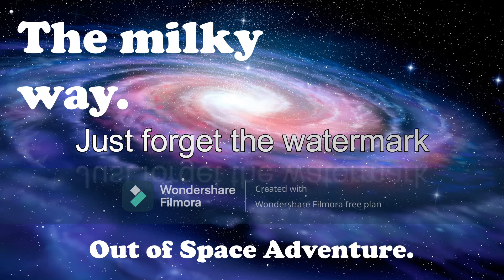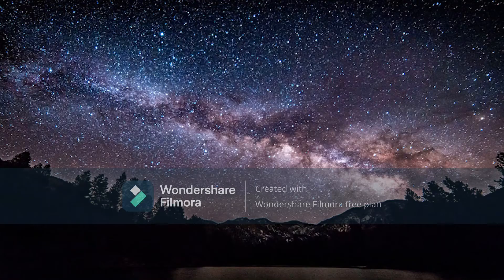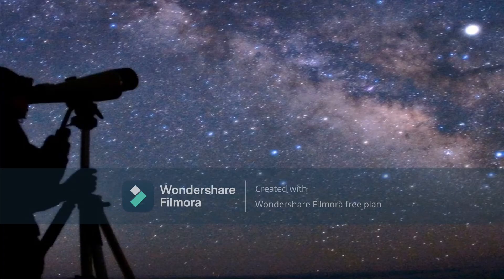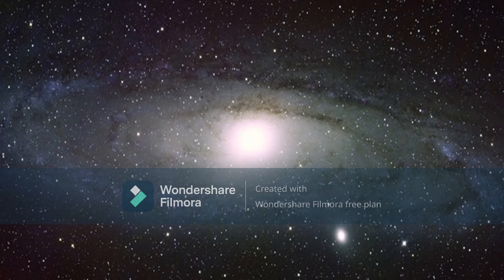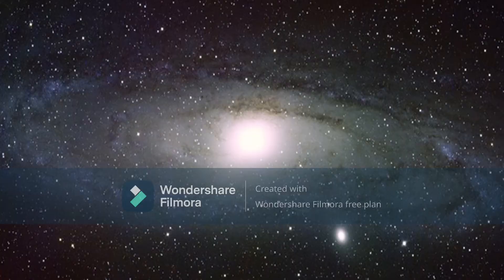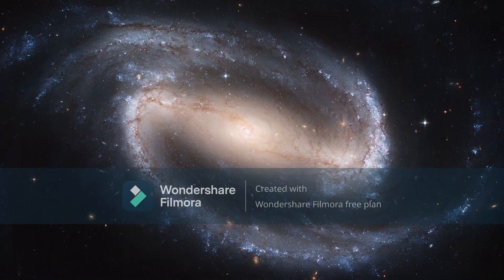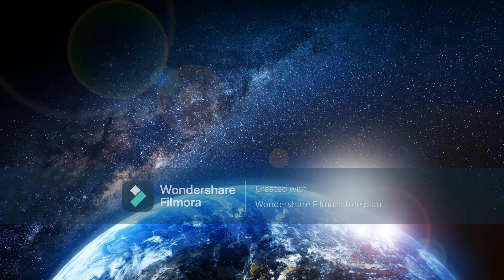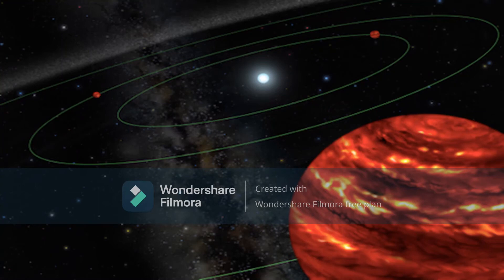The Milky Way at the Out of space | English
Space is a mysterious thing.

Join group